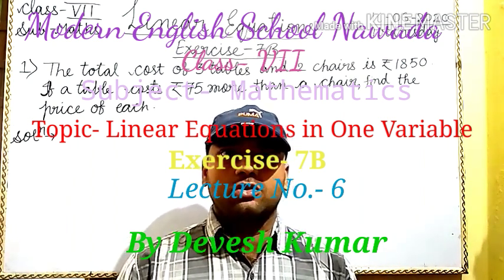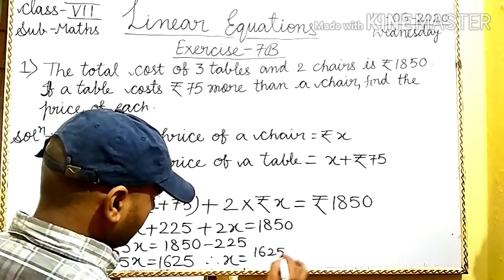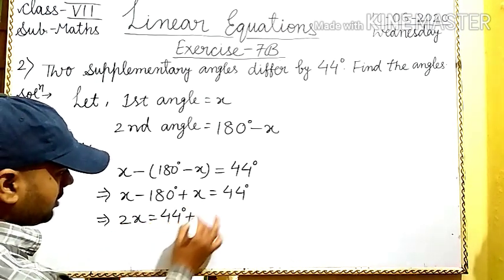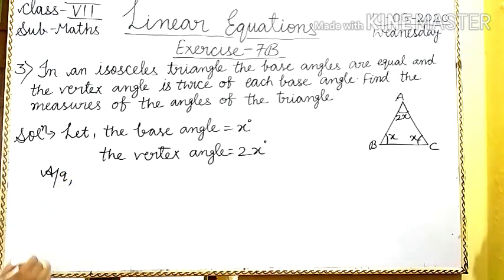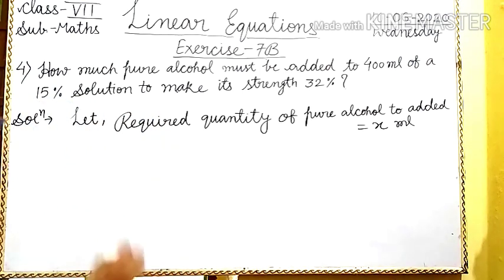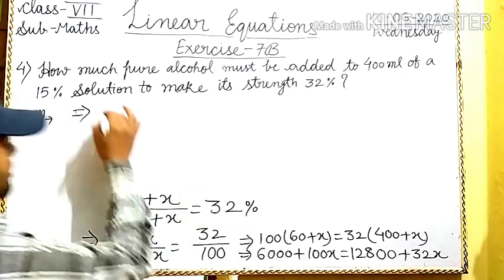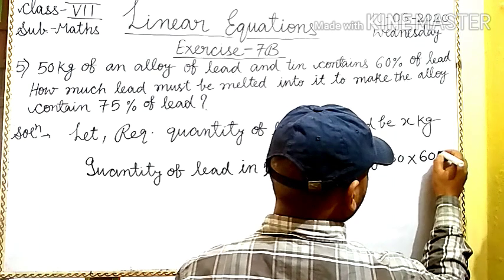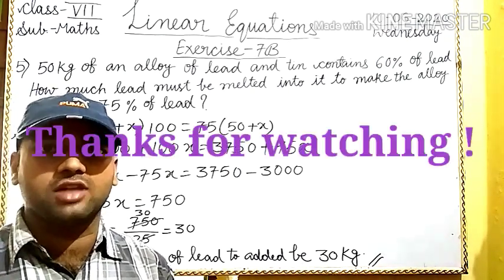Class- VII, Topic- Linear Equations in One Variable, Exercise- 7B, Lecture No.- 6